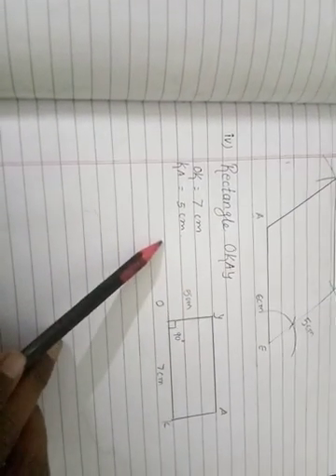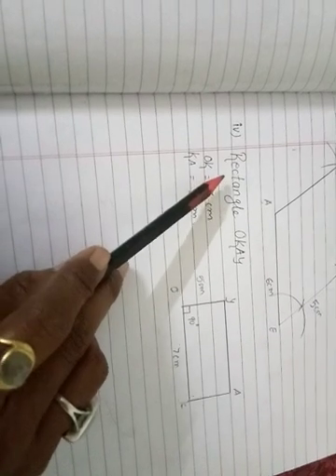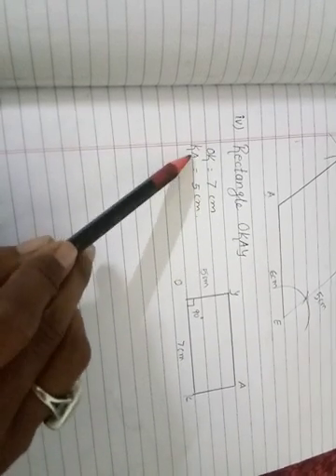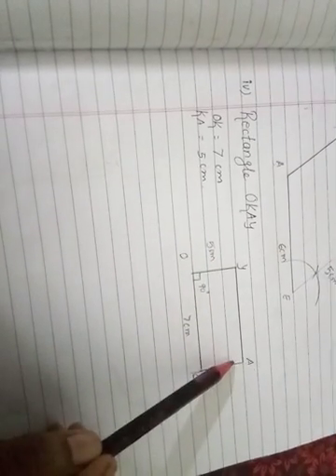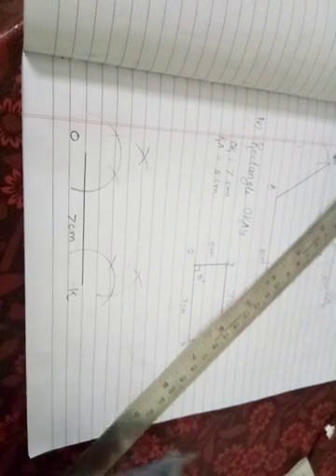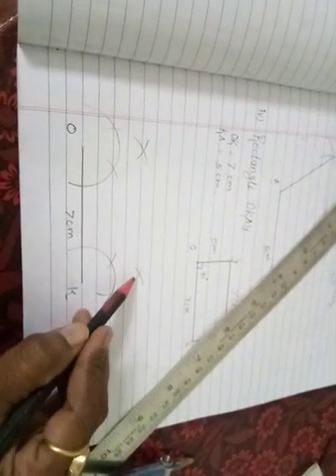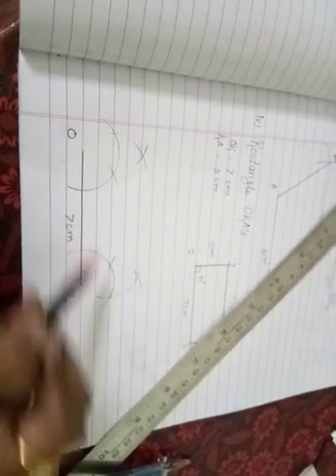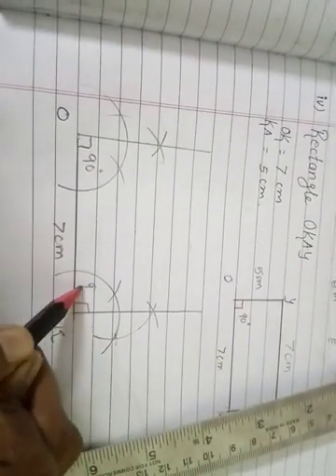M8 c 4 p 3